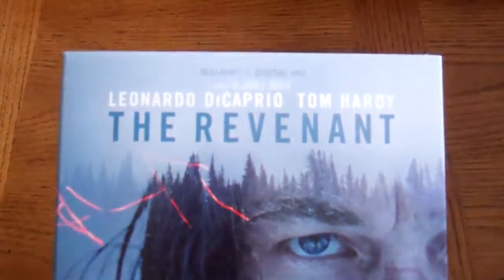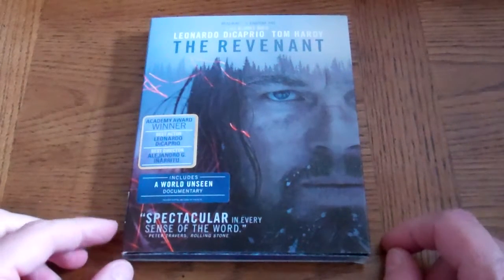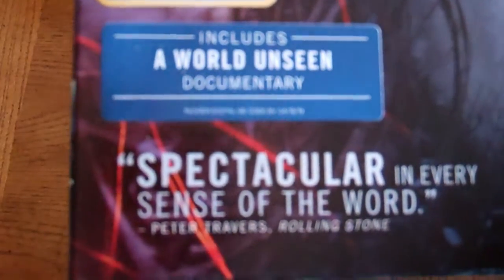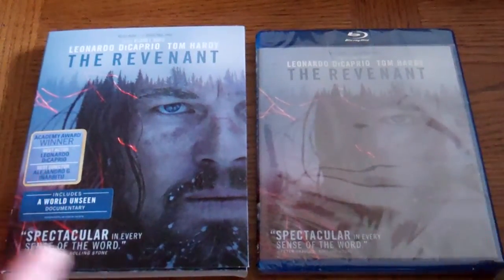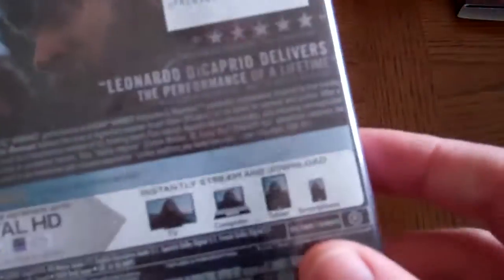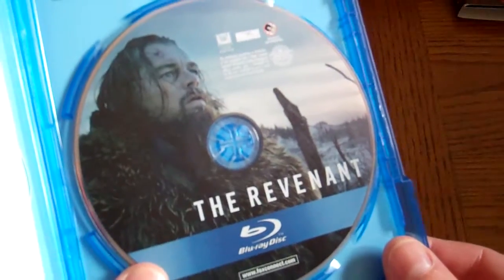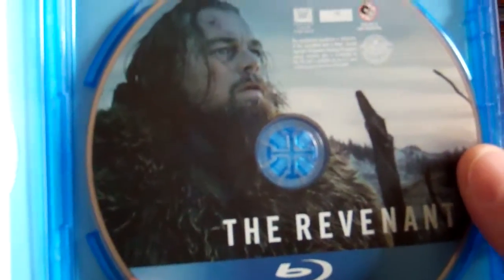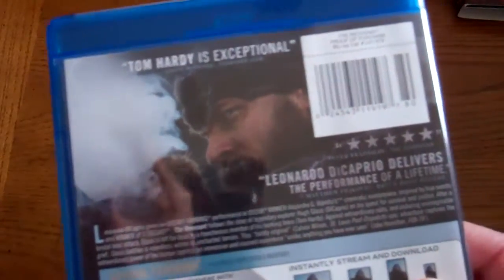Unboxing THE REVENANT - Blu-ray + Digital HD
A look at the bluray + Digital HD Ultraviolet Edition of The Revenant, starring Leonardo Dicaprio and Tom Hardy.  It includes a slipcover.